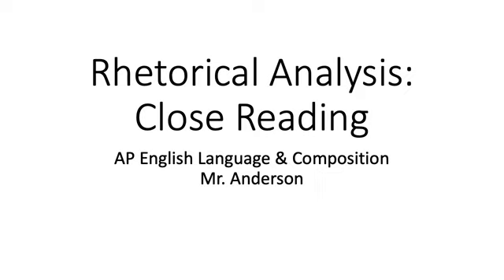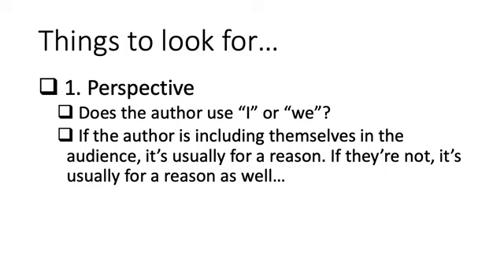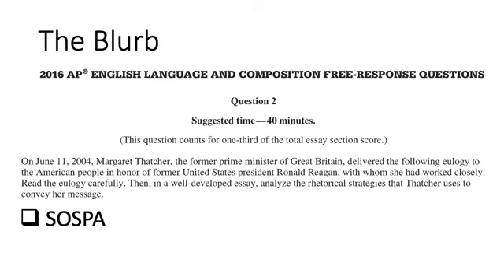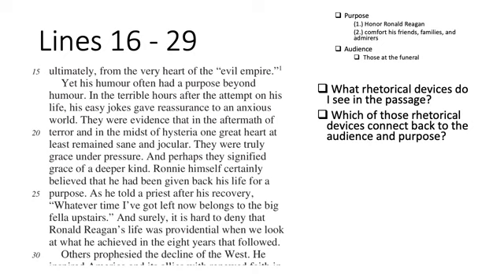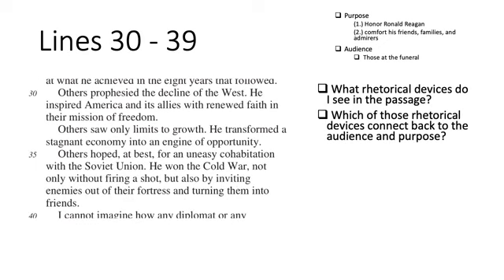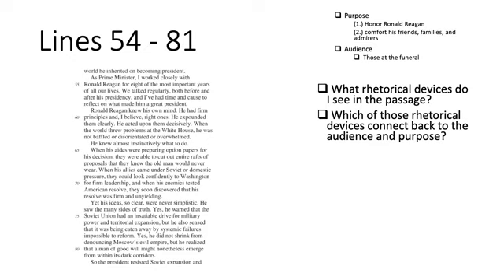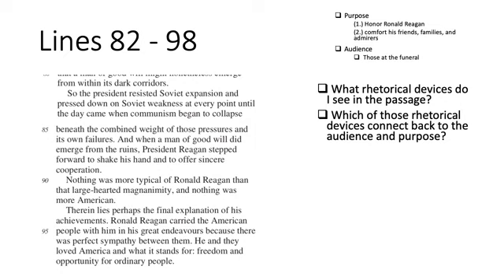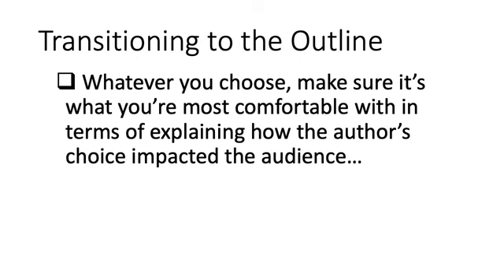Rhetorical Analysis Close Read